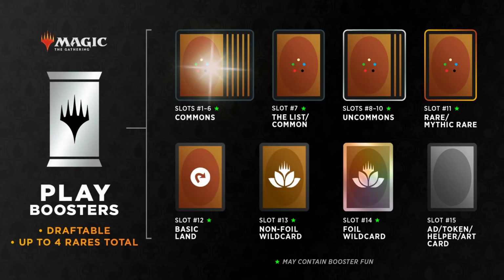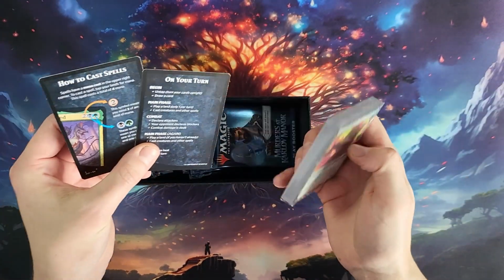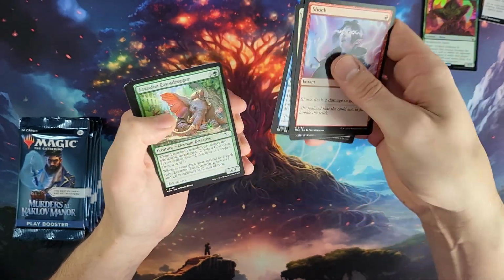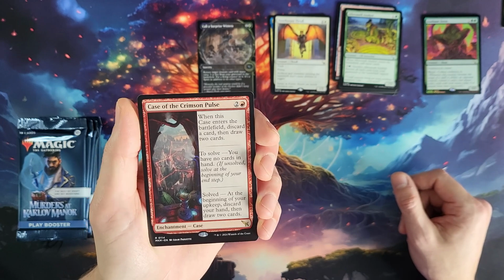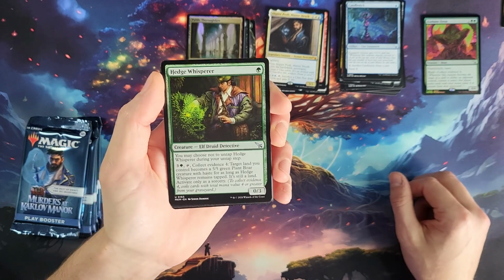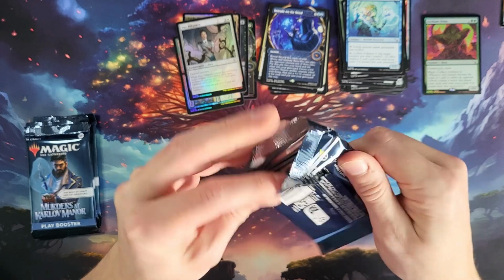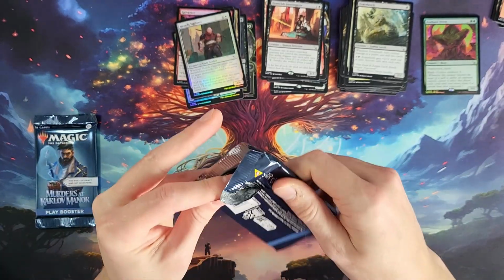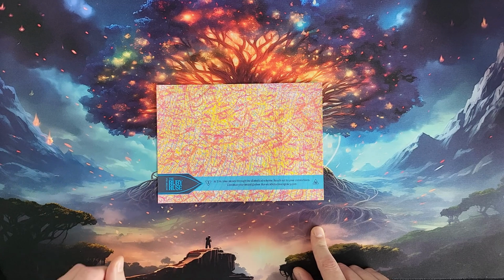Scry the Box | Murders at Karlov Manor Bundle Opening | MTG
Join Ash in this bundle unboxing where we'll explore the chilling atmosphere of this murder mystery themed Magic: The Gathering set. Get ready to journey through the dark corners of Markov Manor, where we'll take our first look at the all new play booster packs and begin to unravel the secrets within the walls of the manor.

Timestamps
0:00 - Intro
0:40 - About Play Boosters
1:44 - Bundle Opening
6:05 - Pack Opening
17:50 - A Clue?
18:53 - Conclusion